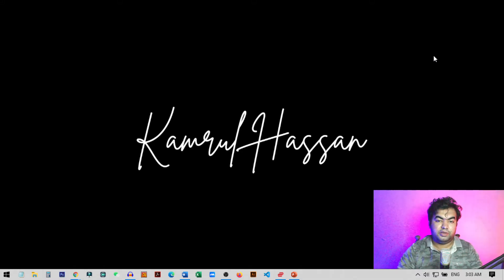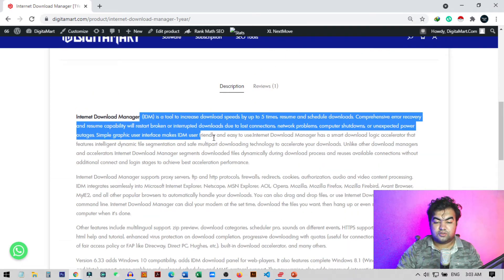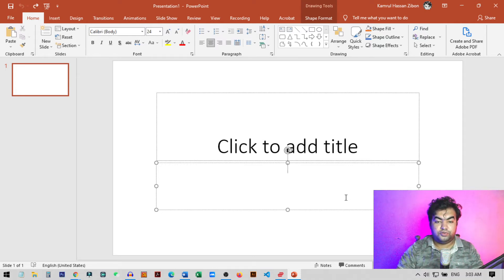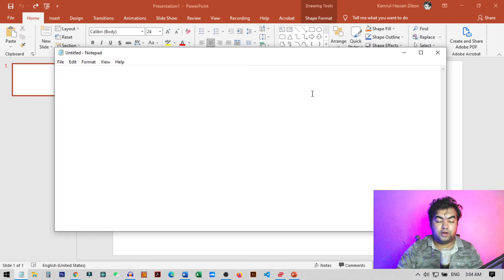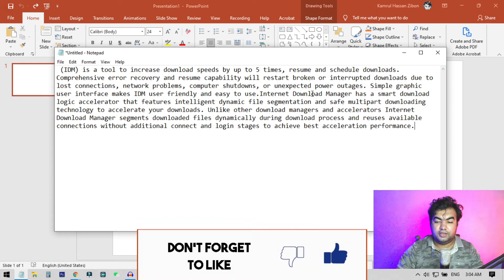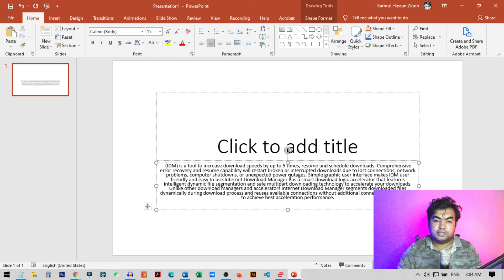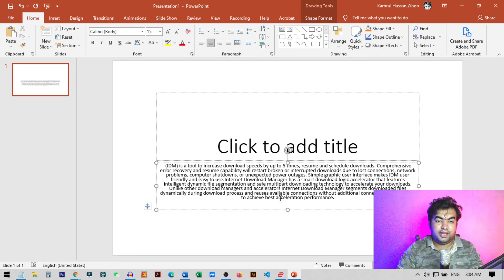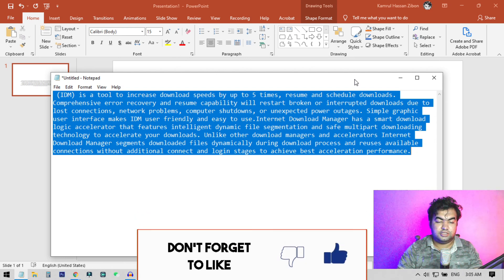How to Paste Text Without Formatting Almost Anywhere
In this video I show how to remove source formatting from a text while you copy them and paste it anywhere you want without formatting.